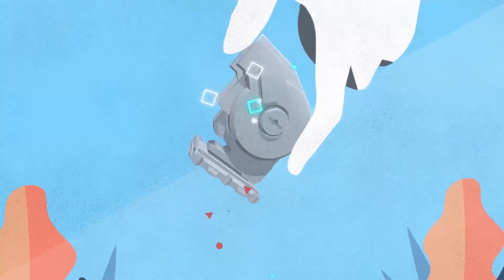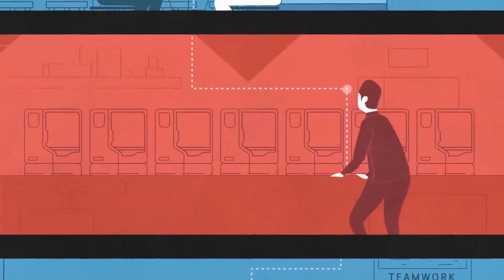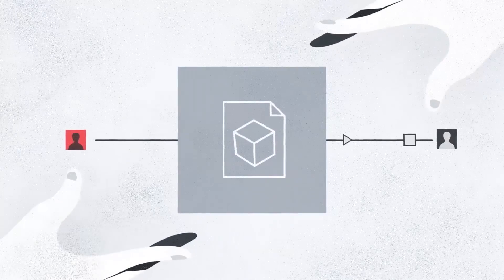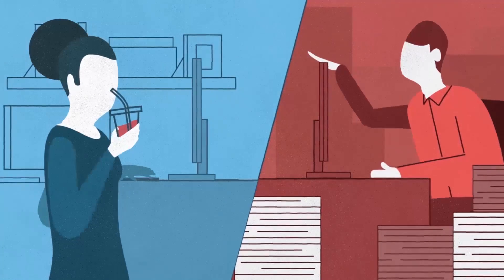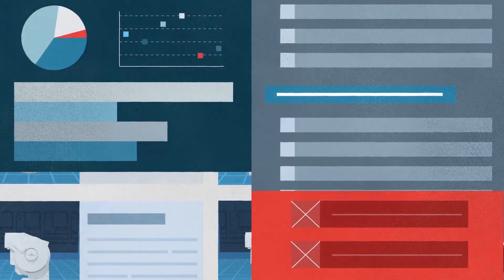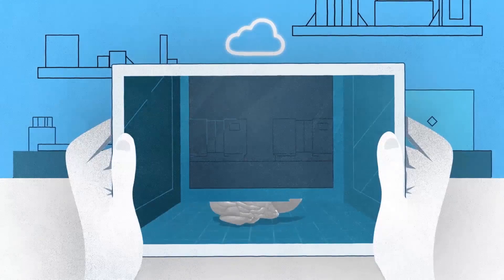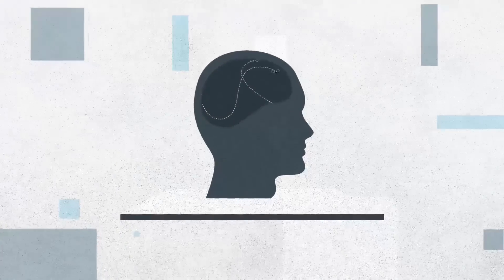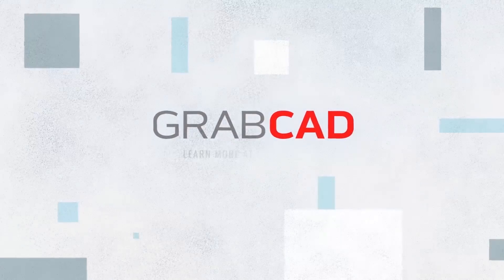GrabCAD Print Makes Professional 3D Printing Easy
GrabCAD Print™ simplifies the traditional 3D print preparation workflow and provides intelligence around printer usage so your team can get quality prints, faster.